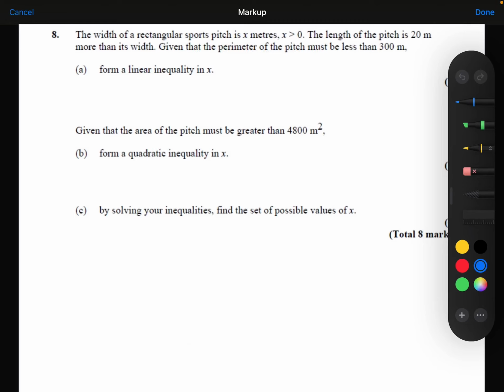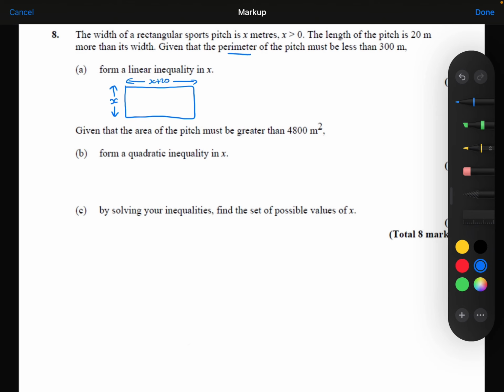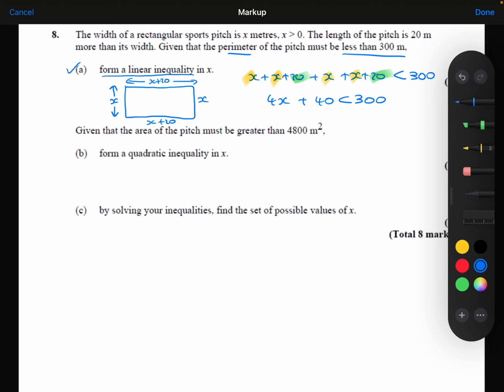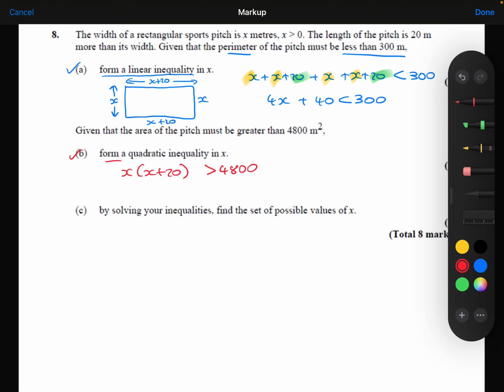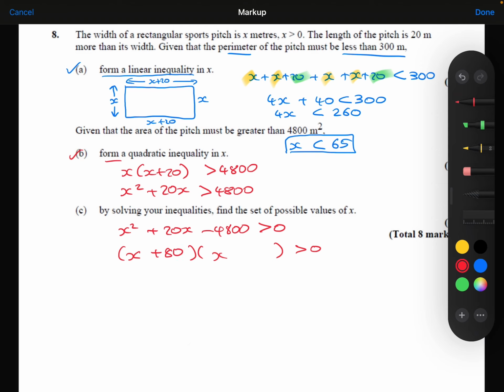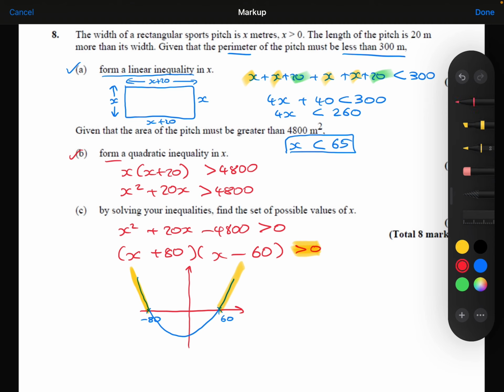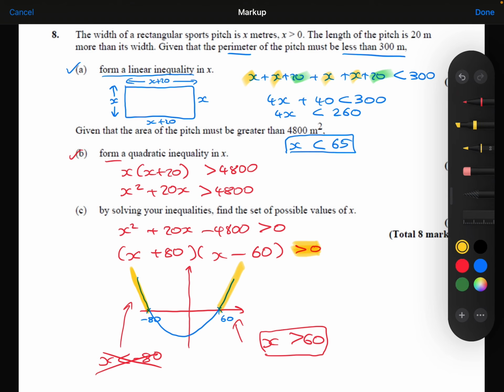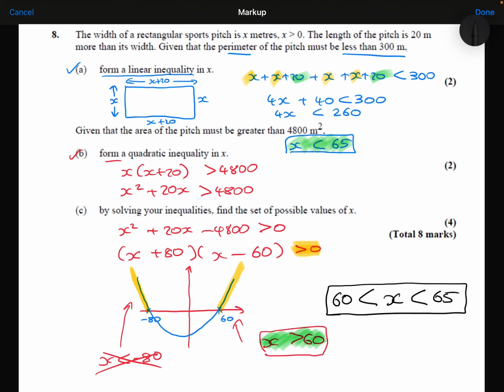Green Paper - Inequalities - Q2